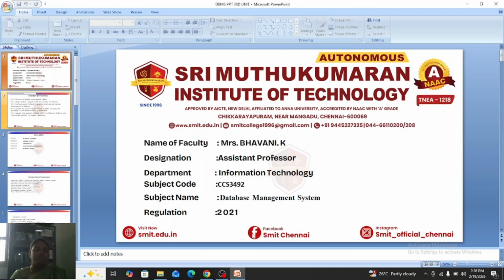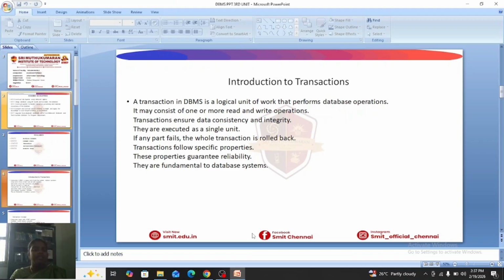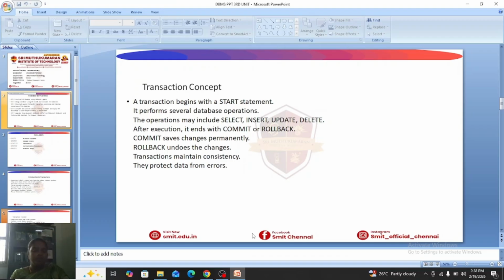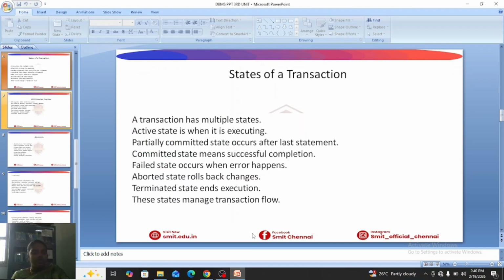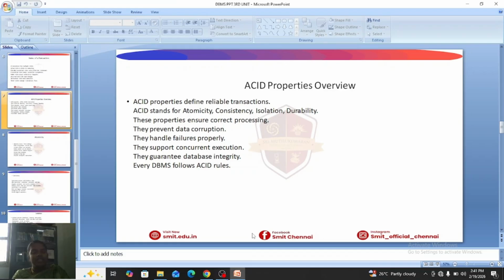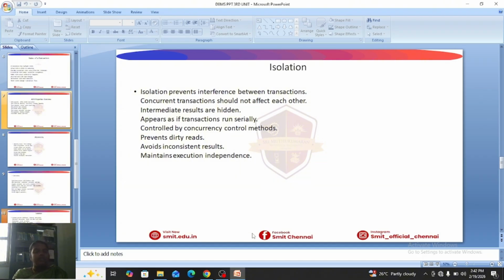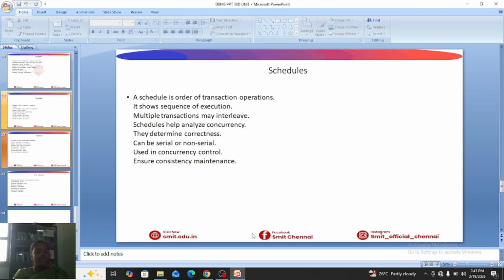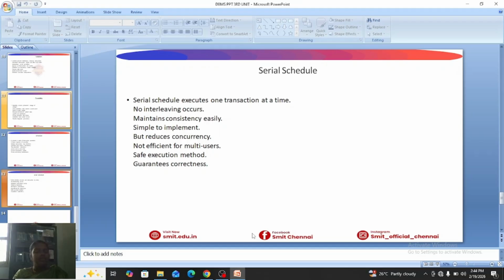DATABASE MANAGEMENT SYSTEM_CS3492_UNIT III_PART II